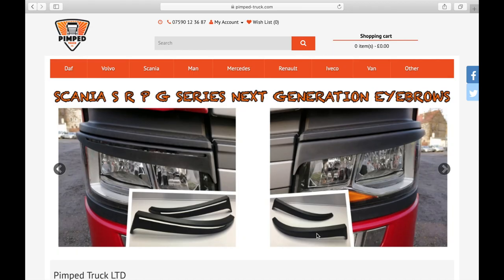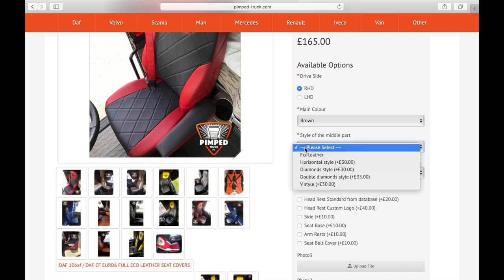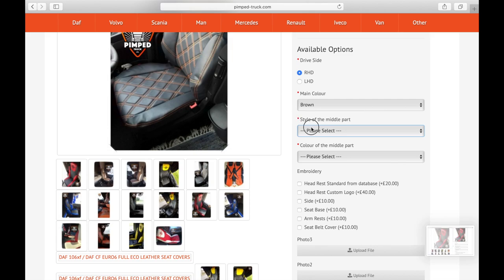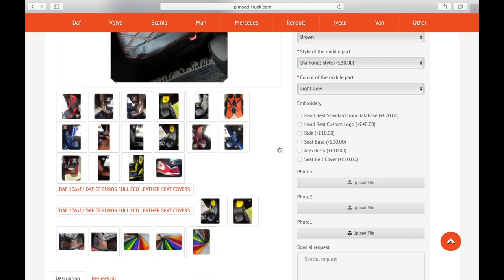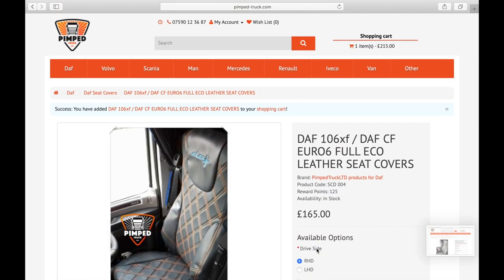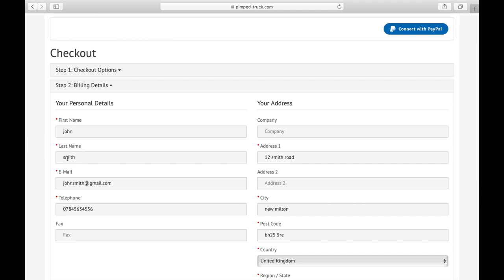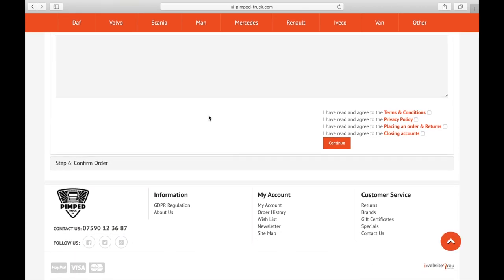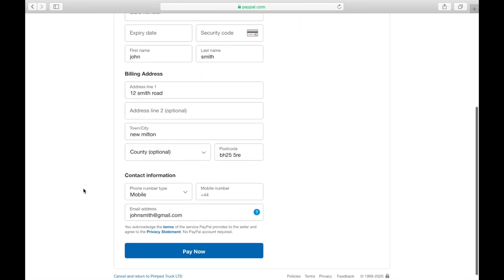How To Place An Order On Pimped Truck LTD Website [2020] TUTORIAL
Hi Guys

We have started a new series which will help you enjoy our products, will give you better understanding on ordering process and will provide a lot of useful tips how to use our products.

In Episode 1 we describe the process of placing an order on our